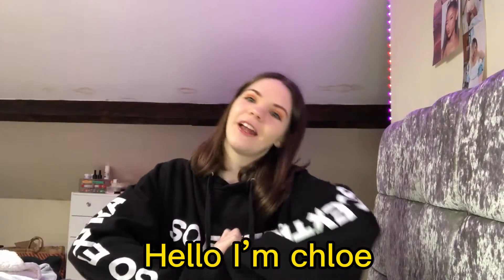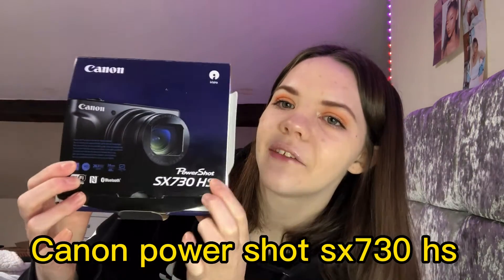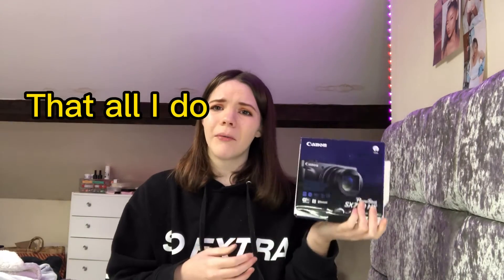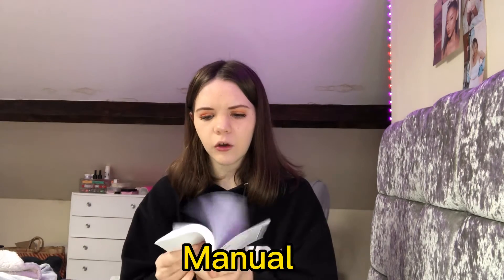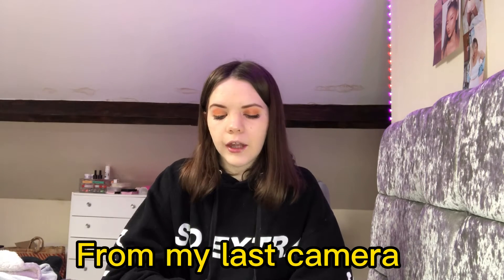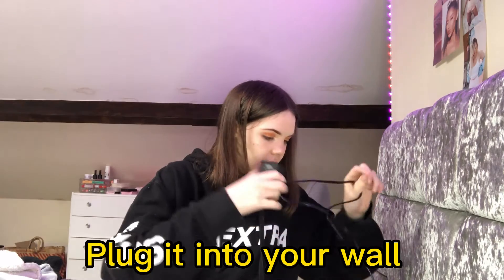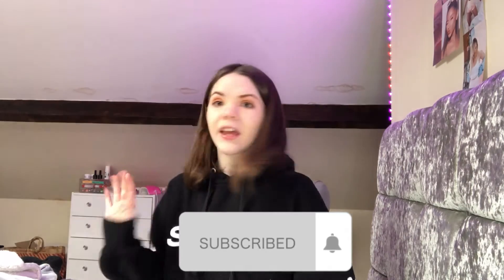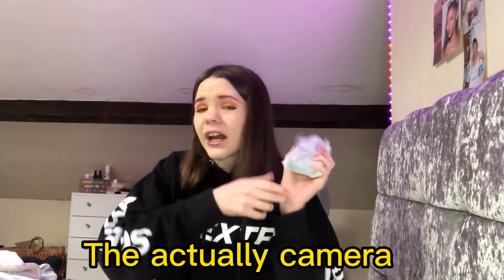UNBOXING MY NEW CAMERA | canon sx730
Open me...

Hello everyone today is so exciting because I UNBOXED MY NEW CAMERA . As my other camera broke which I had for 2 years I’m so grateful I got a new one otherwise I wouldn’t be able To do YouTube but now I can which I’m happy about please like and subscribe as it really helps my channel a lot and don’t forget to comment 🤎

my tik toks
pov account - chloepovs24
i have 2 accounts i dont know why l.
..chloepricex
chloeprice_xo it up you what one you want to follow i post on all of them.

i post alot of lifestyle type of videos such as vlogs, beauty related, fashion etc.
i post every Monday and Thursday at 6pm !!.

Affection

Waves by
For the Night

Girlfriend

Day dreaming

I should’ve told you song

Affection

Butterflies